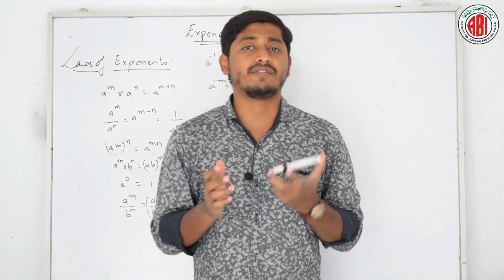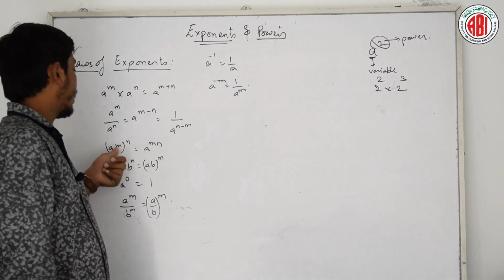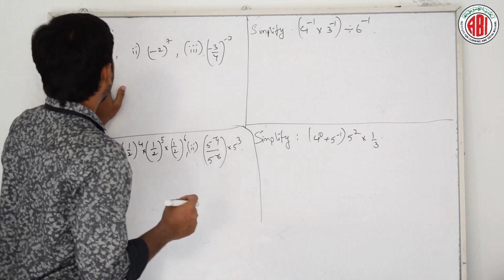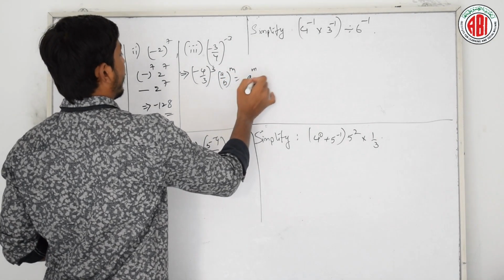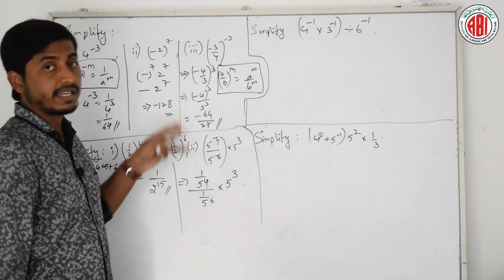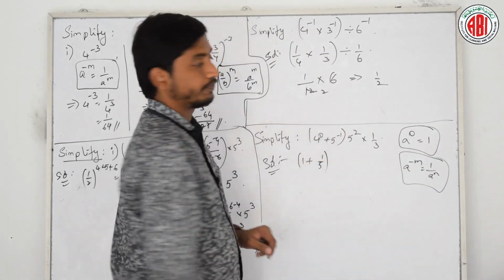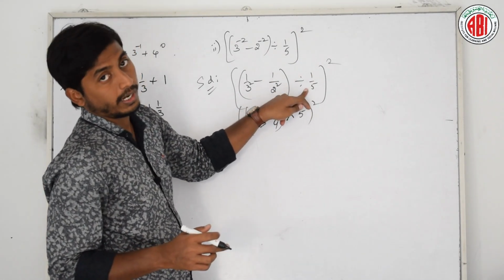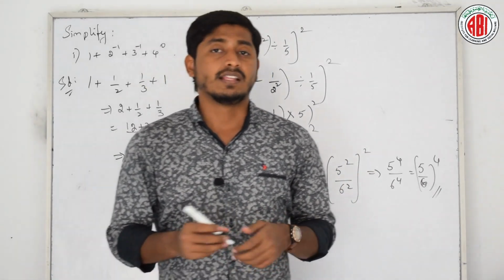8th Class_Maths_Chapter 04_Part 01_"Exponents and Powers"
8th Class_Maths_Chapter 04_Part 01_"Exponents and Powers"